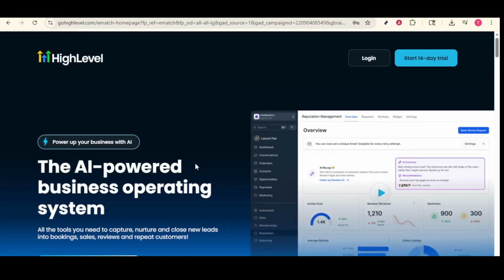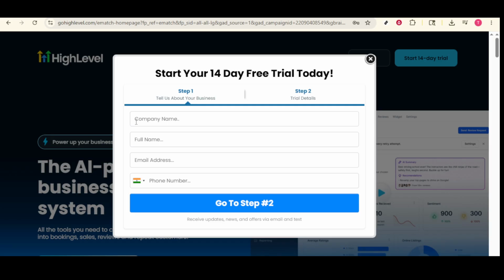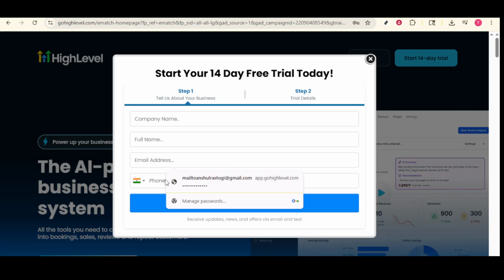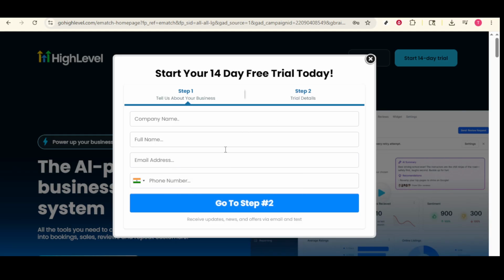How to Get GoHighLevel for Free